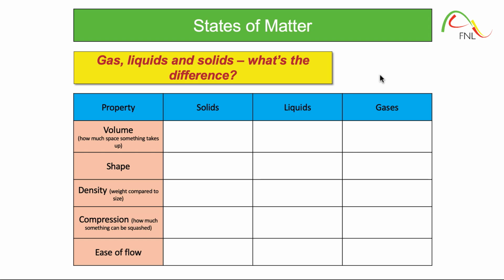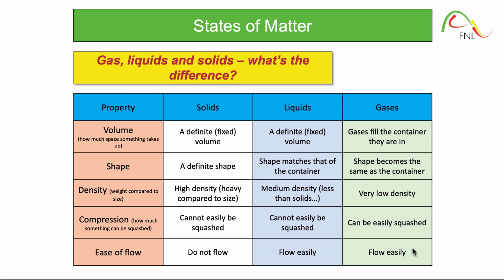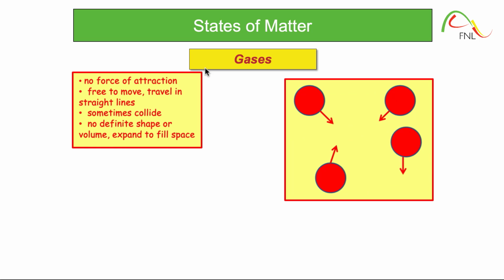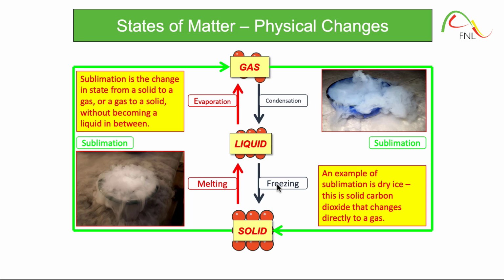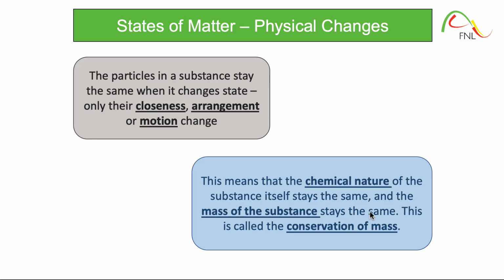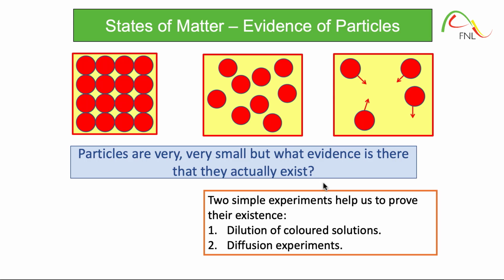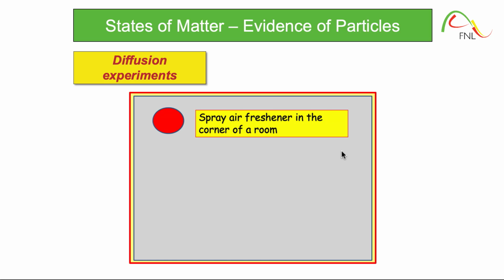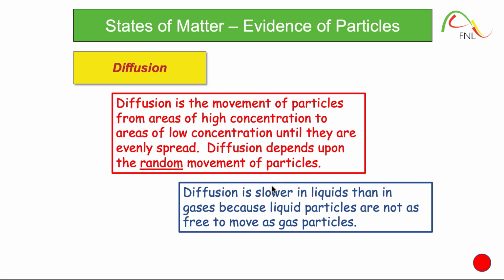12- Chemistry - States of Matter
In this Chemistry Lesson, we will learn about states of matter